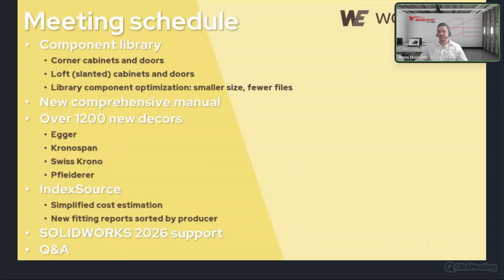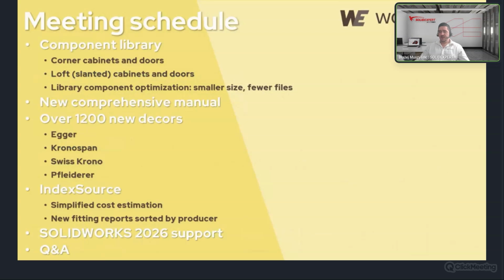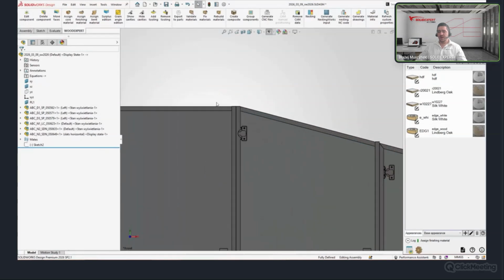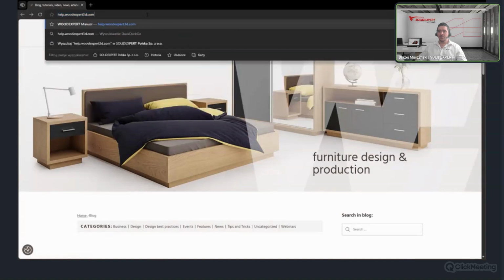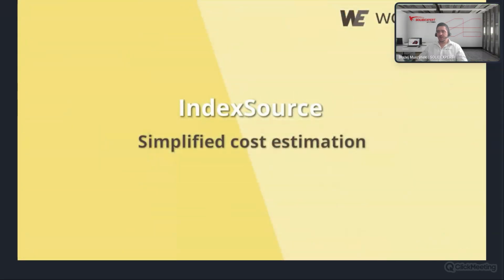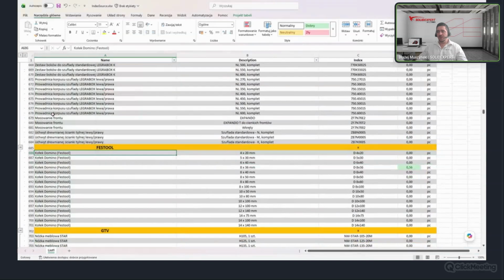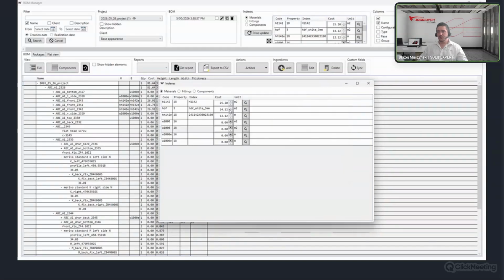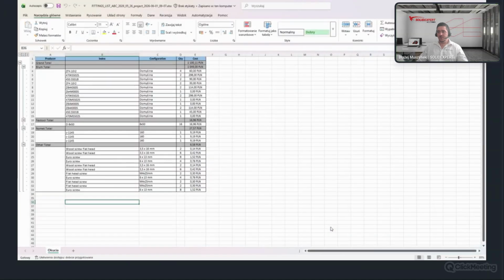Webinar: What's new in WOODEXPERT 2026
We invite you to watch the recording of What's New WOODEXPERT 2026 webinar. Be sure to see what new features we have prepared for our clients!

During the webinar, we have presented:
- New components: cabinet bodies, corner doors, and attic doors
- Library component optimization: smaller size and fewer files
-New comprehensive help file
- 1,200+ textures from Egger, Kronospan, Swiss Krono, and Pfleiderer
- Simplified pricing assignment and costing
- New hardware reports with breakdown by manufacturers